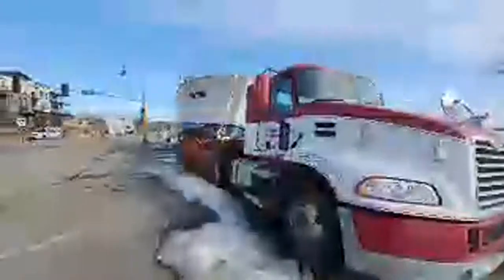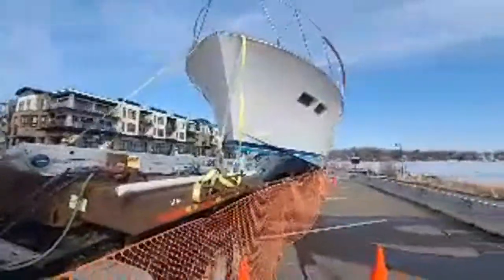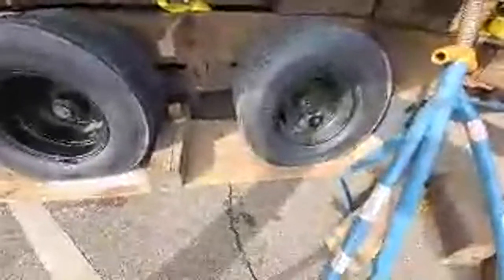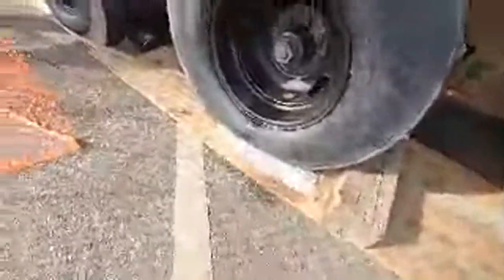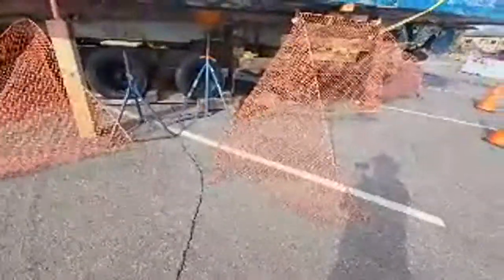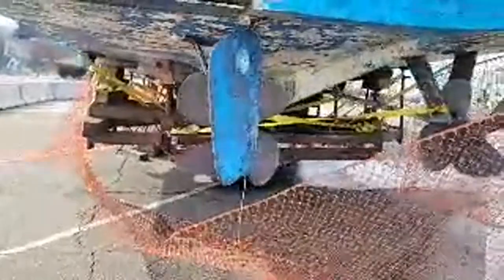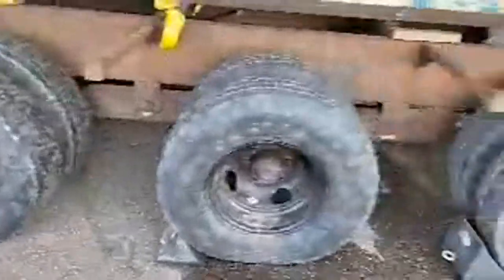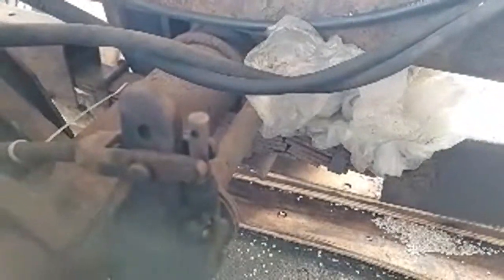Day 97: 50 Ton Chris Craft, Spring Trailer Inspection by The Turbine Guy, Broken Springs Documented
50 Ton Chris Craft: Interview with Former Texas Owner of Seanote and Why He Had To Sell The Boat.
Day 8: 50 Ton Chris Craft, First Comments from Texas Owner as the First Snowmobiler Shows Up.
Day 28: 50 Ton Chris Craft, Factotum Review (movie Seanote was in) - It Is Not For Kids!!